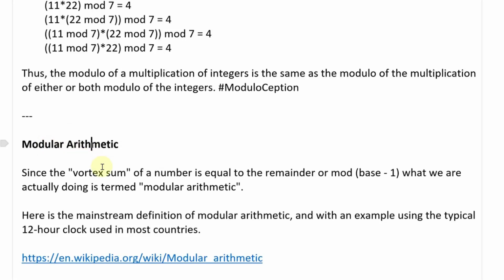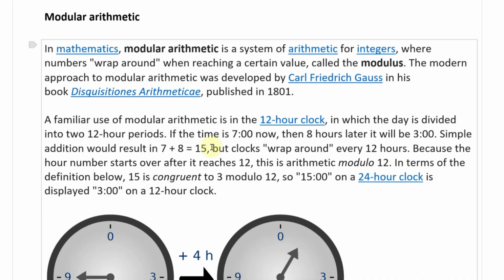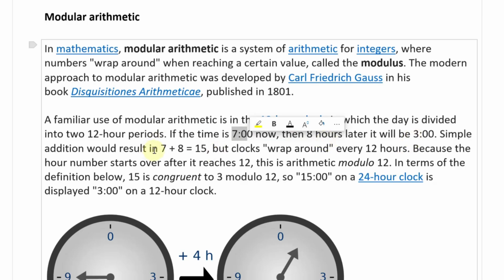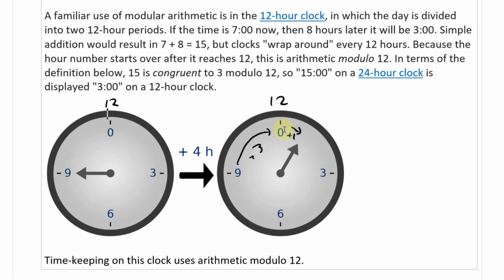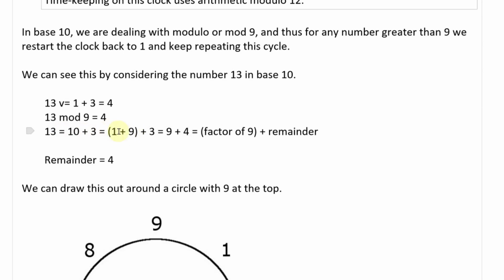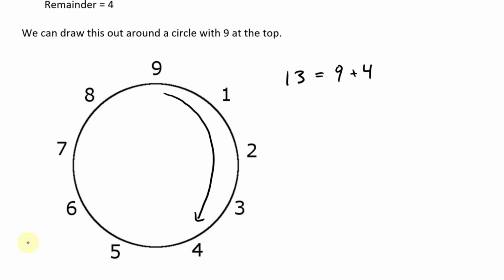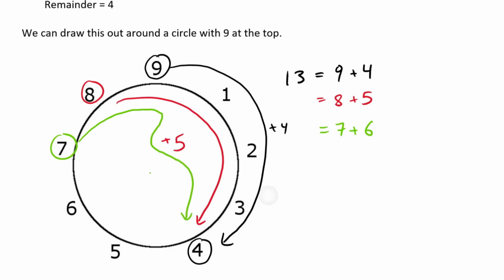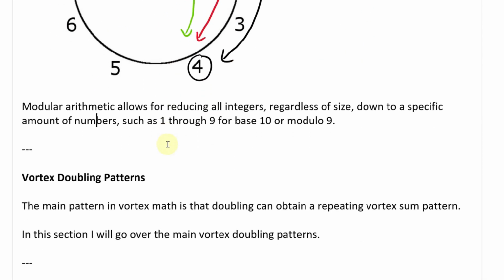Modular Arithmetic = Vortex Math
In this video, I go over modular arithmetic and show that it is essentially the same as the "vortex math" that I have been describing. Modular arithmetic is most commonly used in daily life via the 12-hour clock we are accustomed to. 9 hours after 11 p.m. is just 8 a.m., or written in its modulo form as (9 + 11) mod 12 = 8. The modulus is 12 and is the remainder after we sum 9 + 11 = 20 and divide by 12 to get 20/12 = 1 + 8/12, thus 8 is the remainder. And in vortex sum fashion (summing the digits until a single digit is obtained), but first converting to base 13, we get 20 (base 10) = 13 + 7 = 17 (base 13) v= 1 + 7 = 8. Note that we converted to base 13 because the vortex sum is equal to the modulus of the (base - 1) aka (13 - 1 = 12), which equates to 20 mod 12 = 8.

For typical base 10 vortex sum, the modulus is 9. Visually, we can graph out a clock with 9 at the top and obtain the vortex sum, remainder, and modulo 9 of any number!

Timestamps:

- Modular arithmetic: Clock has modulus 12 – 0:00
- Base 10 has modulus 9 for vortex sum – 2:30
- Factors of 9 get wrapped completely around the circle – 3:22
- All integers are reduced regardless of size to 1 digit – 4:48